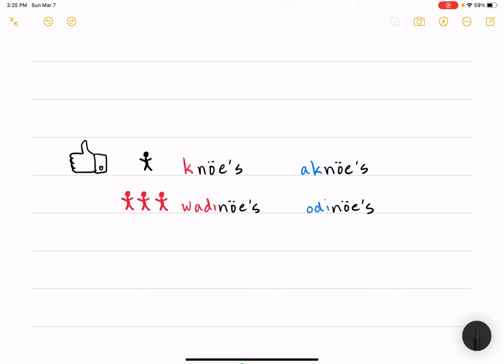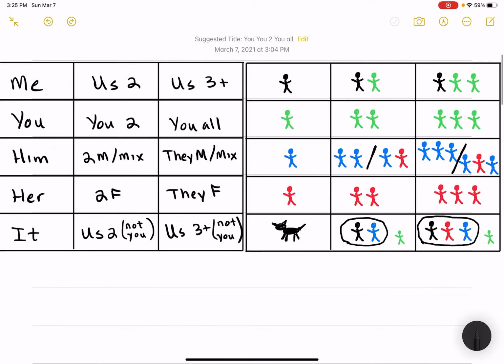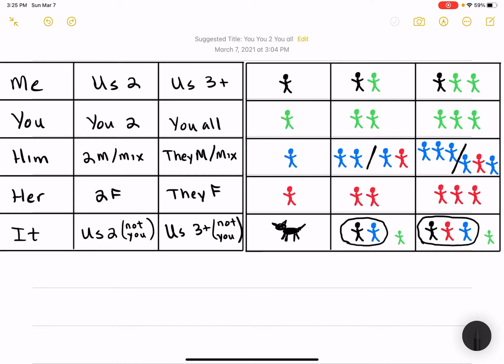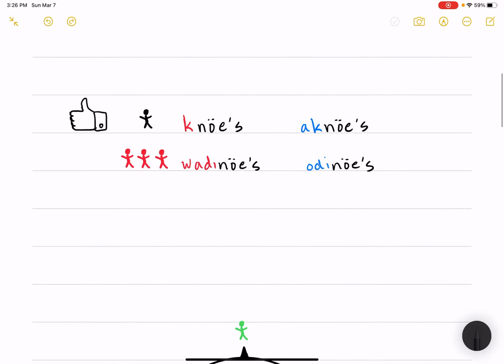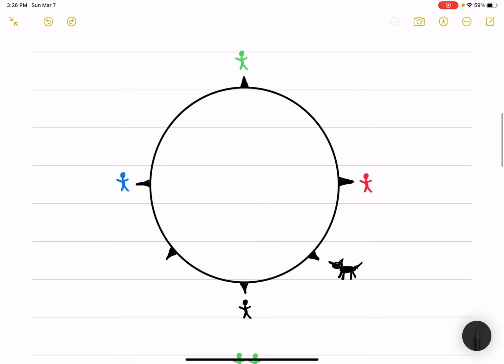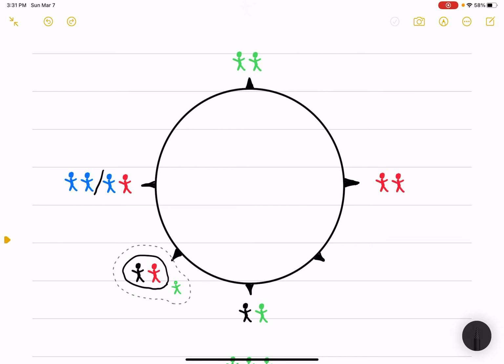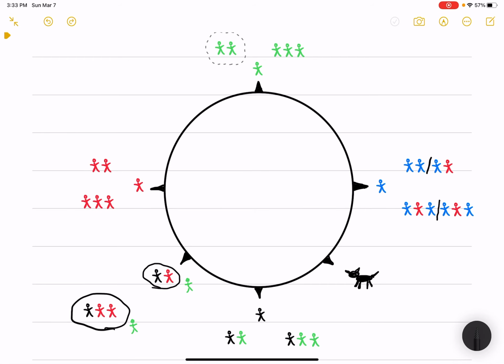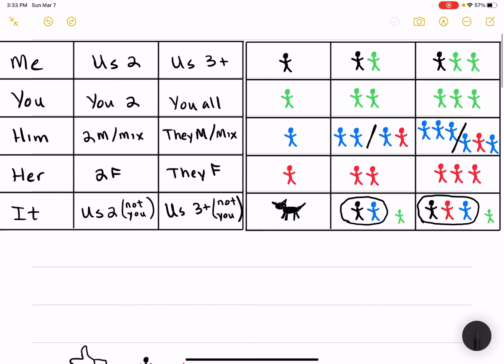Seneca Language: Basics Part 2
A continuation of part 1 that goes over the conjugation system using icons instead of explicitly saying which conjugation we are on. I hope it will be more efficient for practice.